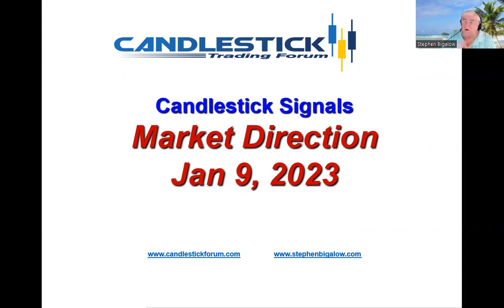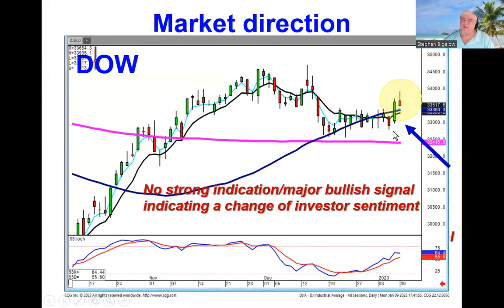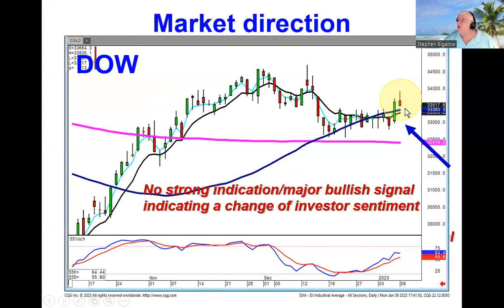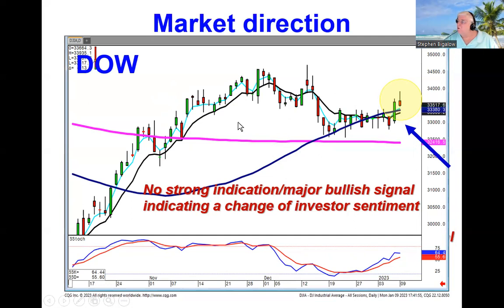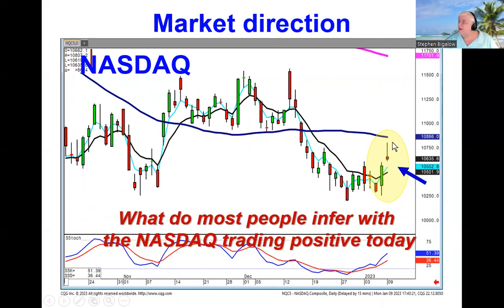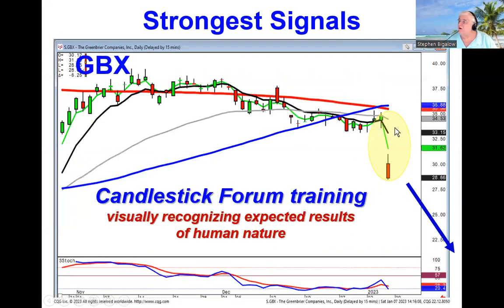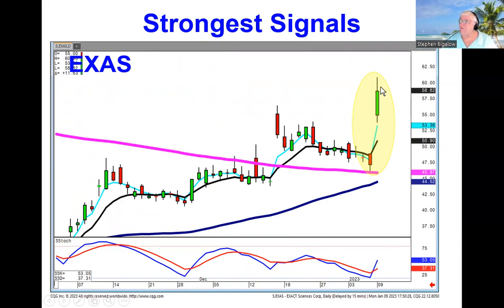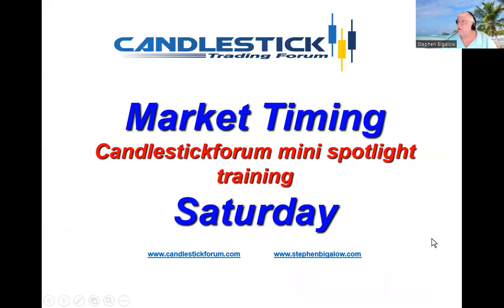Market trend analysis market direction January 9, 2023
Markettrendanalysis is greatly enhanced by knowing what each individual candlestick signal is revealing. Today's markettrendanalysis would be considered bullish by most investors because the indexes traded higher. But the candlestick investor has the graphics that indicate the bears are still in control when closing the indexes back below where they opened. Add that to the fact that Friday's bullish trading was not actually a candlestick reversal signal, there should remain skepticism that the bullish uptrend is ready to start. Saturday we will be doing a mini spotlight training on how to accurately evaluate when there has been a market reversal. This will include 1/2 a dozen confirming indicators that an enhance the probabilities that a trend reversal has occurred. Candlestick signals reveal very strong changes of investor sentiment, as illustrated in the best friend signal and the kicker signal. They have very high probabilities producing profitable trades. The candlestick forum is in the process of doing statistical studies of what those probabilities actually are and how trades should perform to improve the probabilities based upon how they open after a candlestick reversal signal. If you are a daytrader, swing trader, options trader, you will gain some very valuable information from the statistics. You will see the value of candlestick charts.